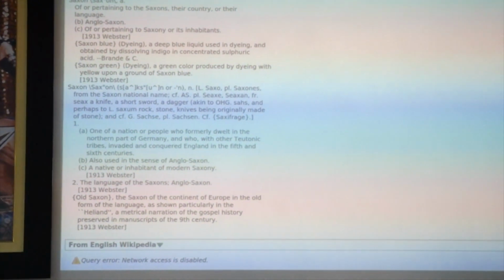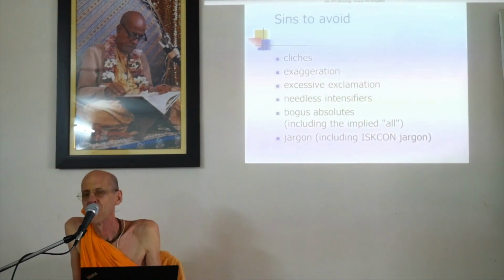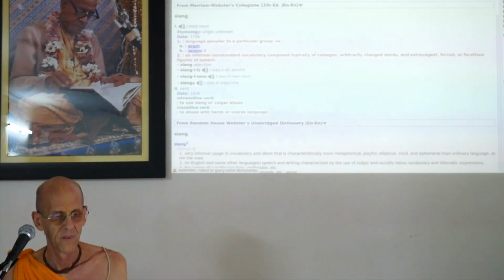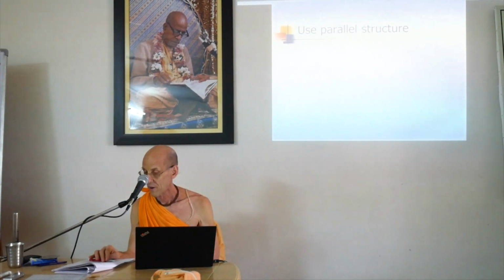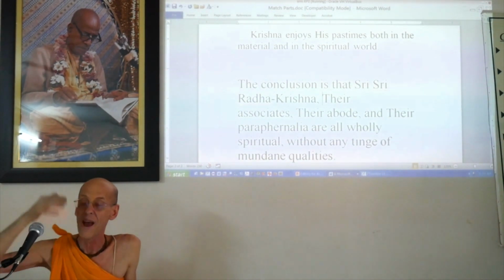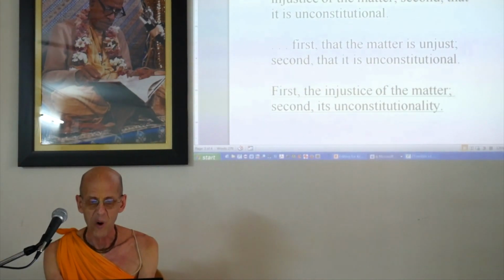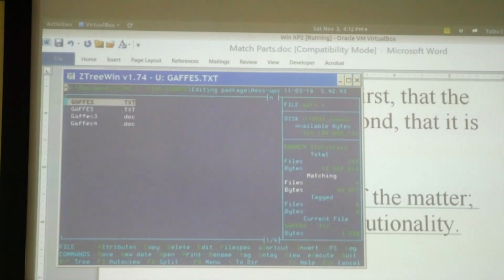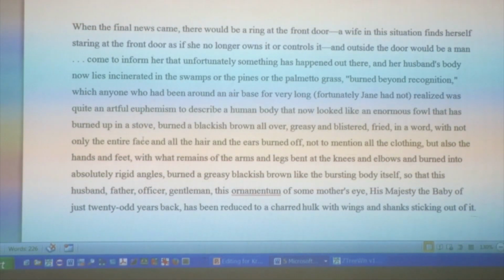Editing for Krishna - Day 2 Part 2 - Jayadvaita Swami